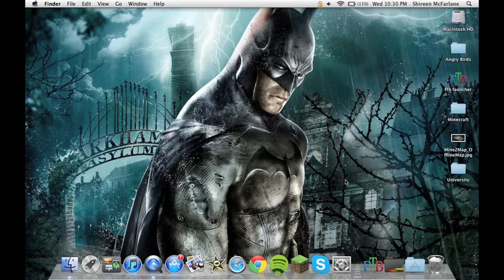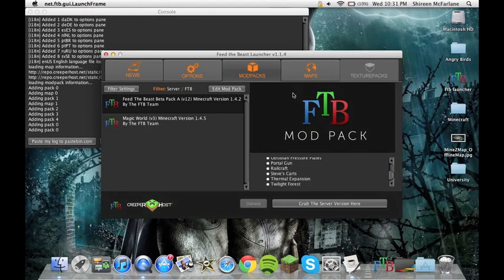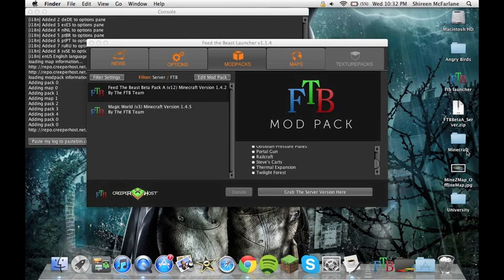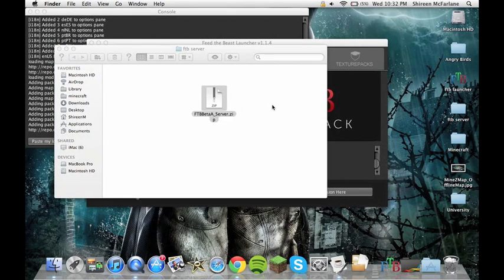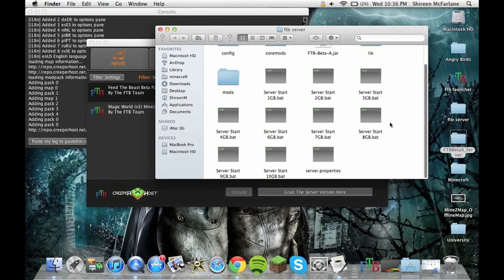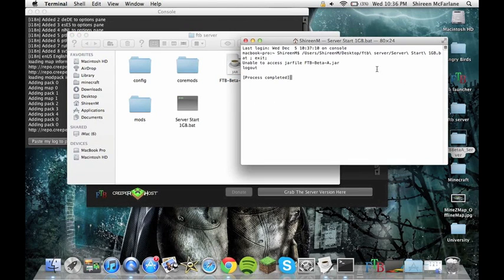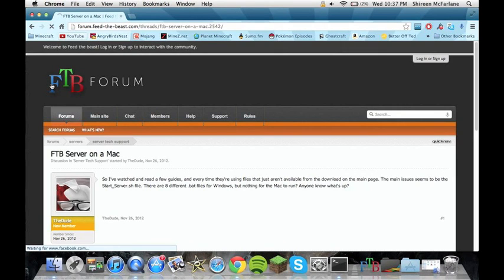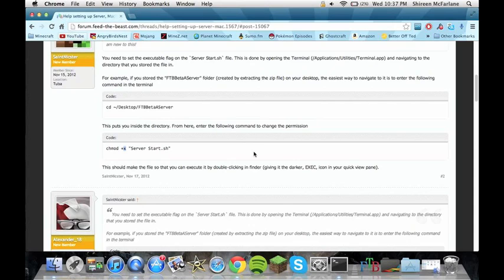How to Make a Feed The Beast Server (Mac)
In this video I show you how to make a Feed The Beast server on Mac. There is a bug on the Mac Version but this Forum Post should help you.

This video will show you how to so this on Windows; you might be able to do the same on a Mac